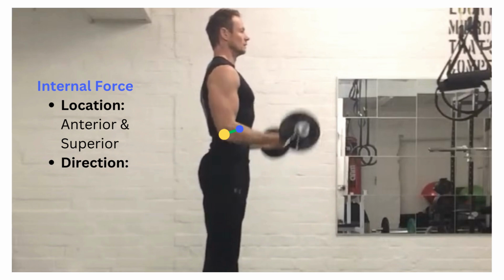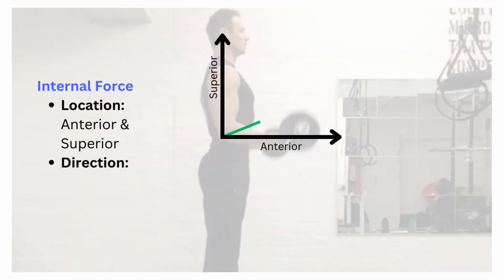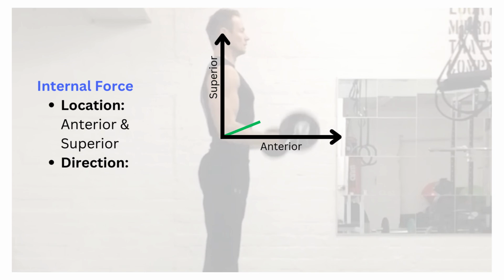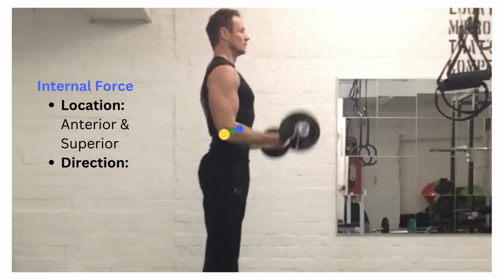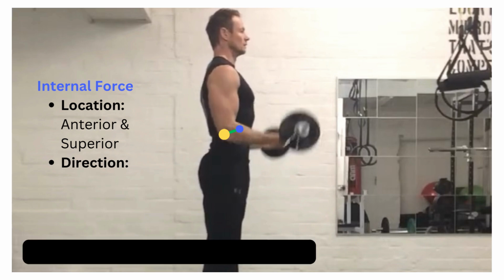Example: Biomechanical Force Vector Analysis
Check out an example of a biomechanical force vector analysis and learn all the different components to include in your free body diagram to determine the torques produced by different forces acting upon a joint and at different phases of motion.